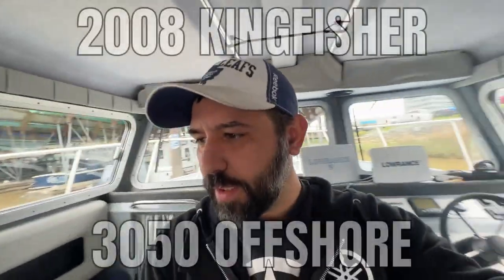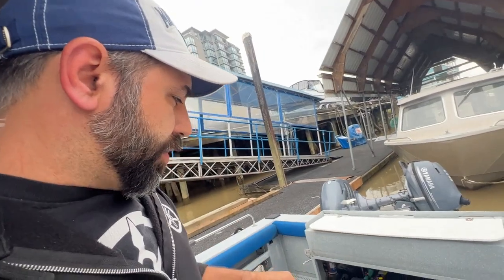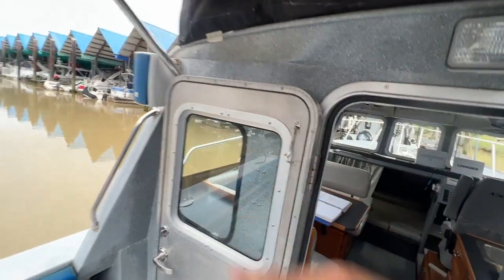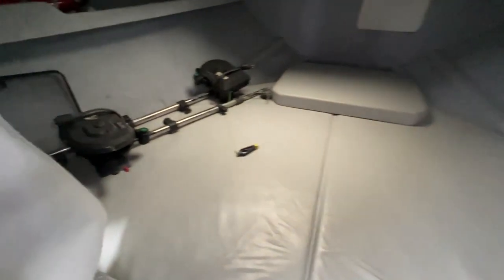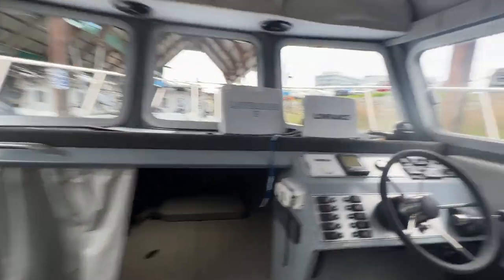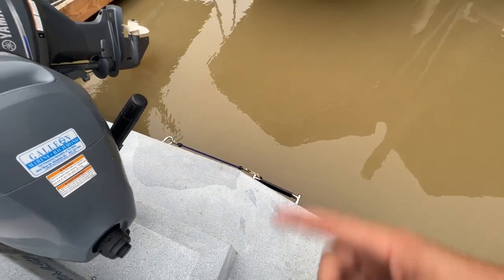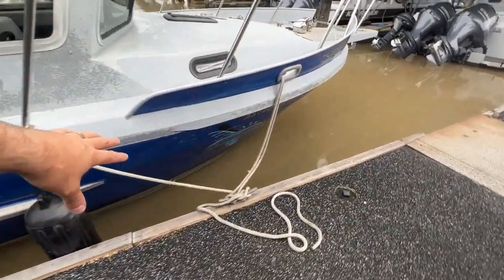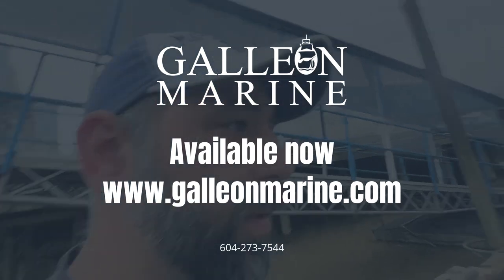FOR SALE: 2008 Kingfisher 3050 Offshore with Diesel engine!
This second owner Kingfisher 3050 features a freshly serviced Volvo D4-300 hp diesel with a DPH stern drive unit.
Fully equipped with Lowrance electronics including radar, plus a Simrad autopilot. hot and cold water, diesel heater, diesel stove, 8 foot RHIB tender, hydrostatic release life raft, storage bin on the roof, plenty of rod holders, plenty of fish storage with locking fish boxes. T25 kicker plus a small portable Yamaha motor for the tender. Trailer also included in the package price!

Galleon Marine
Richmond BC Canada
V6X 1X8